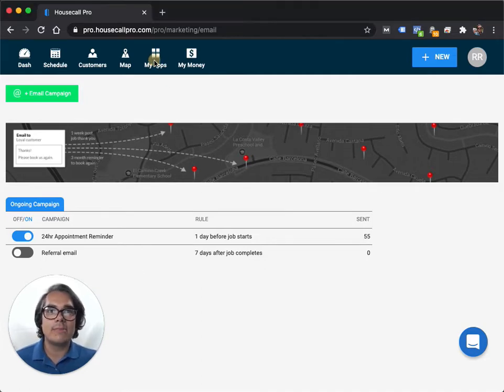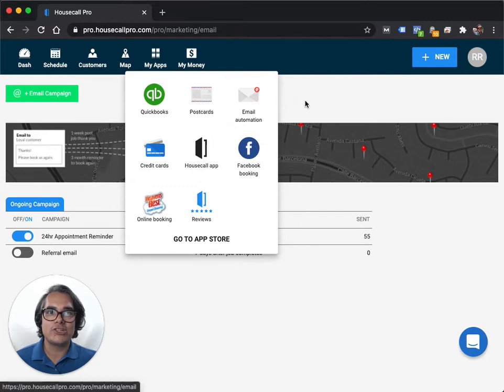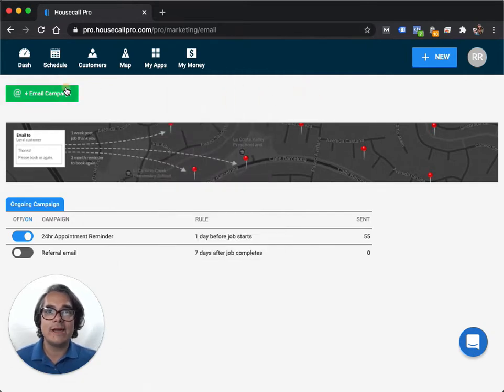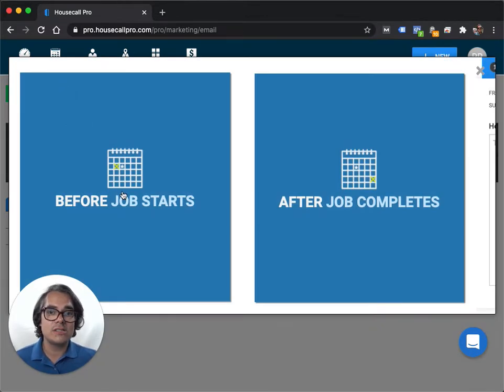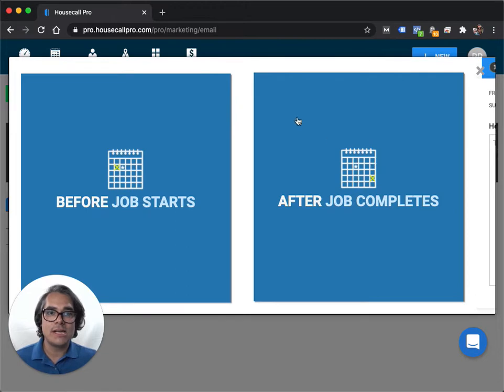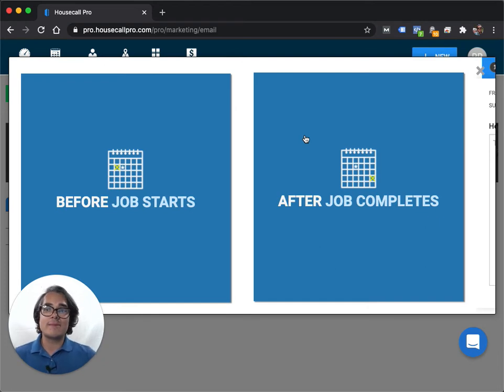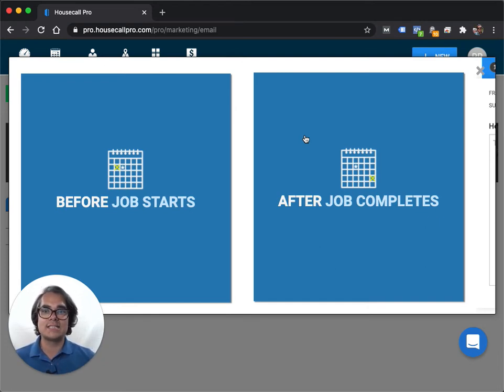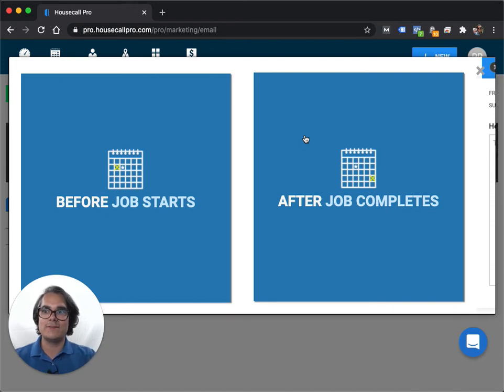Lesson 7: How To Use Automated Emails For Your Carpet Cleaning Business In Housecall Pro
Welcome to my free course, The Complete Guide To Housecall Pro For Your Carpet Cleaning Business. This is lesson 7 of 10. Get the full course delivered by email for free (email subscribers get exclusive access to all of the scripts, resource links, and screenshots I share in the videos)

In this video I'll show you how you can use automated emails to grow your carpet cleaning business with Housecall Pro. If you want to email your existing customers automatically and bring them back year after year, this video is for you.

Own a carpet cleaning business and need help with marketing? to learn how my company helps carpet cleaners with websites, SEO, and Google Ads every day. Thanks ~Reuben @ SearchParty Marketing